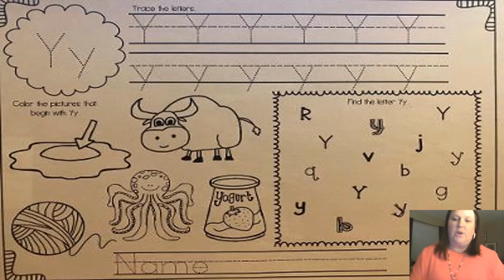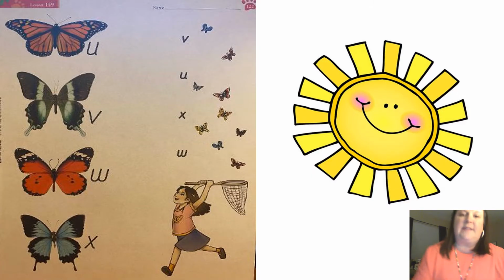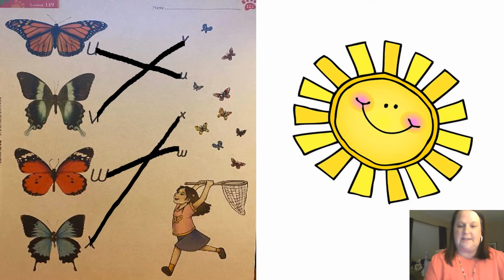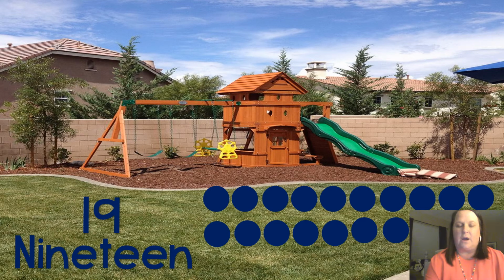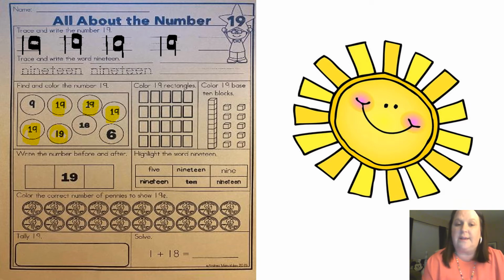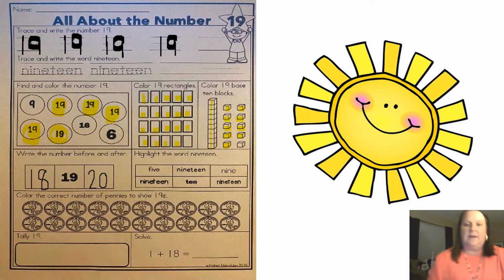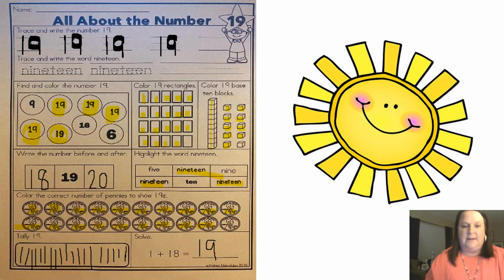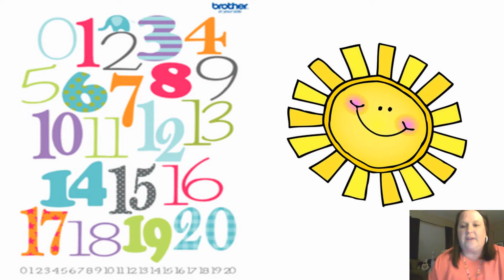Tuesday May 5